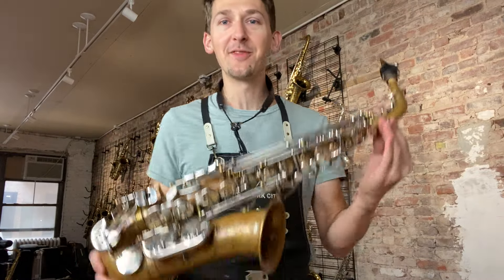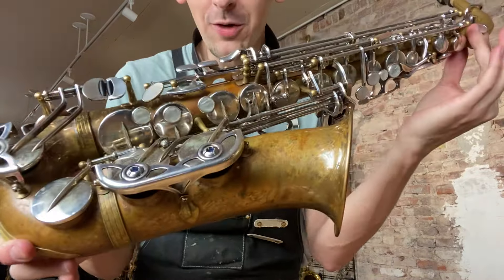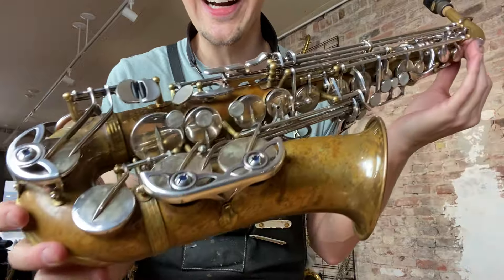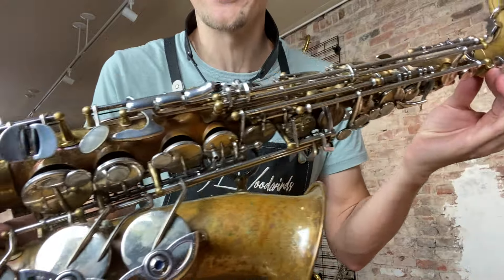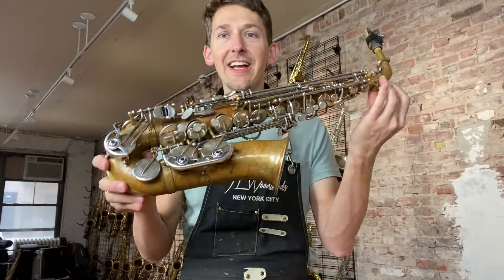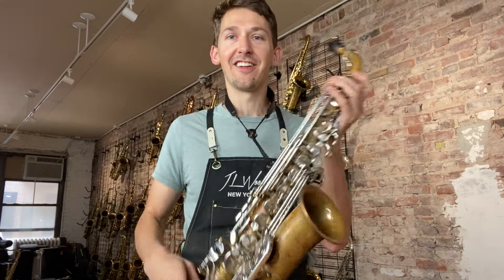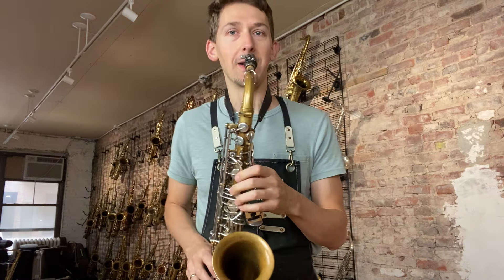Play Testing A Beautiful Yanagisawa AW020 Bronze Body Alto Custom Silver Keys!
Just into our shop is this pre-owned AW020 alto! This is a one-of-a-kind AW020 because it has custom-ordered silver-plated keys, something not done by Yanagisawa anymore!

This model features an unlacquered bronze body and is Yanagisawa’s coveted elite professional model. The horn, worn to a beautiful patina, is in overall excellent condition! It has no dents or scratches and is free from any other major cosmetic damage. It comes with a fresh set of pads that are all sealing and playing perfectly!
AW020 - Elite Professional Model. The upgraded replacement for the highly regarded A992 series, this AWO20 bronze model is an instrument for the accomplished player. It delivers a superb tonal range with an unmistakably darker edge thanks to the fine bronze body, and it also benefits from the WO series re-engineered bore and toneholes, and re-sourced and redesigned core brass material. This model also has many upgraded features exclusive to the WO series such as newly designed Front F Keys, Ride Side Keys and Right Pinky Key.
SPECIFICATIONS
Key: Eb
Range: Low Bb to High F#
Body: Bronze
Bow: Bronze
Bell: Bronze
Keys: Silver Plated! (Special order)
Finish: Unlacquered
Neck: Bronze
Neck Type: Detachable Neck
Case: Fabric Covered, Woodshell case with outer pocket and Backstraps